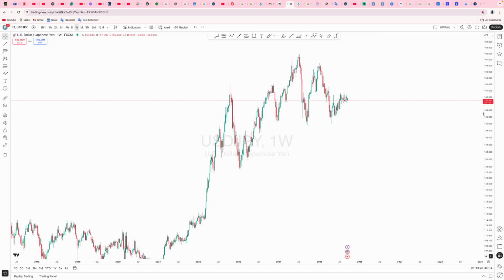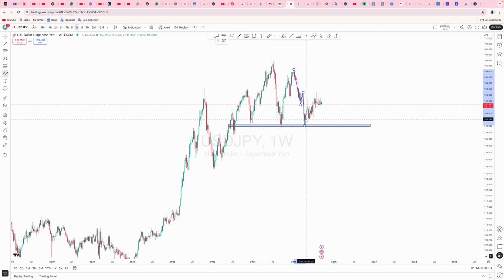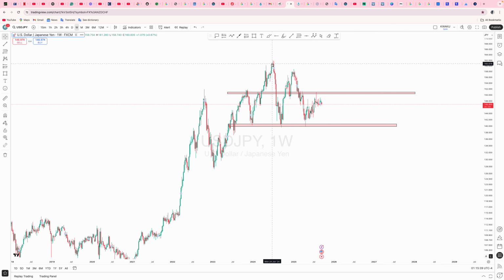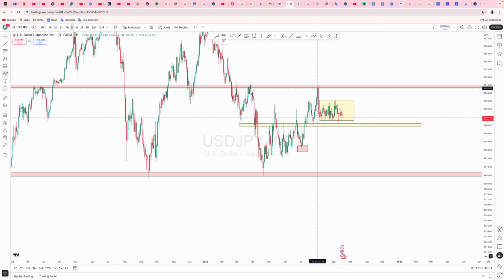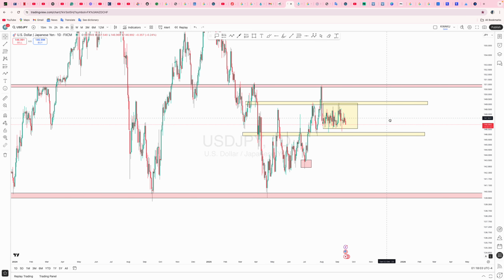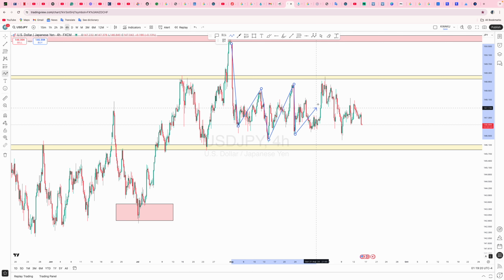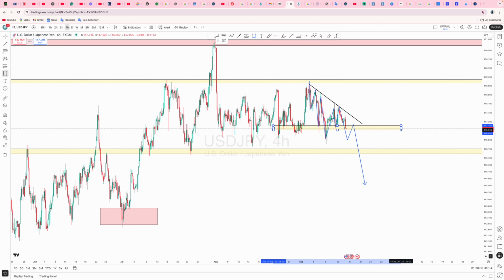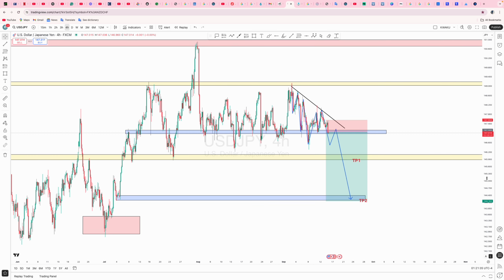USDJPY SETUP FOR THE WEEK